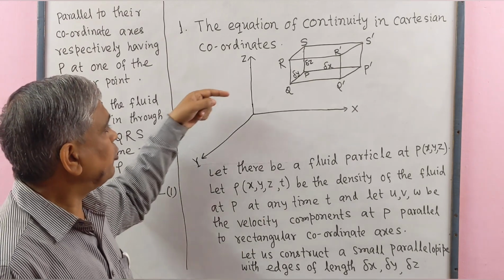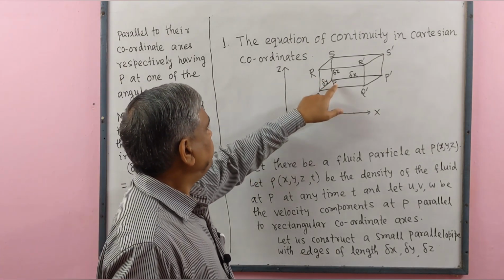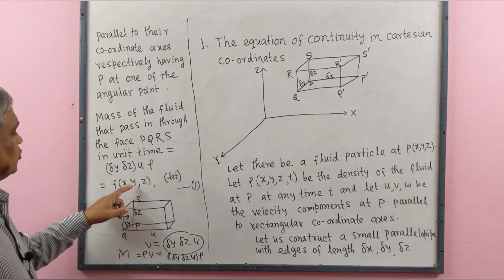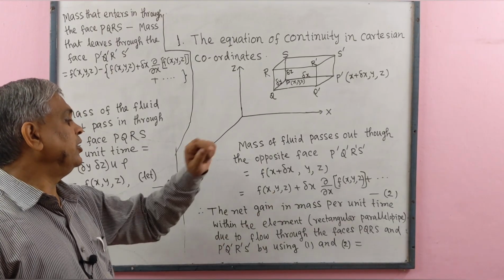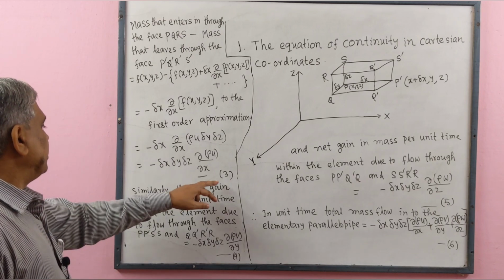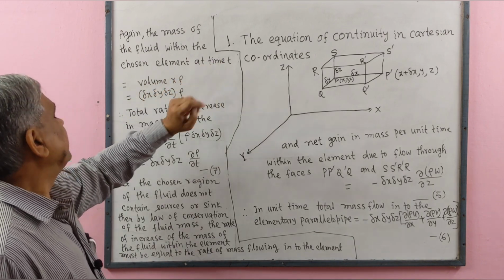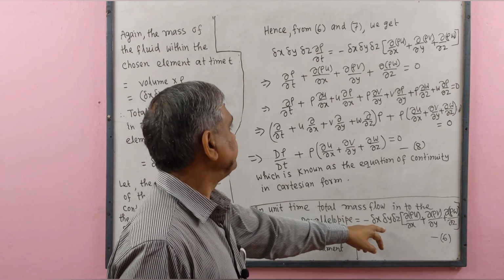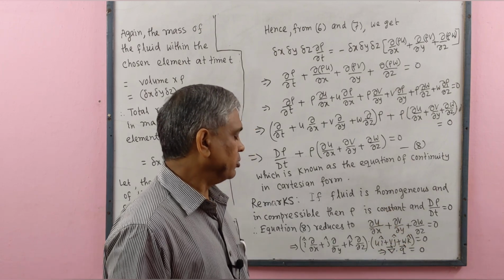Fluid Dynamics (Equation of Continuity, Lec -1), by Dr.D.N.Garain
This lecture contains the Equation of Continuity of fluid in Catesisian Coordinates by Euler's Method.